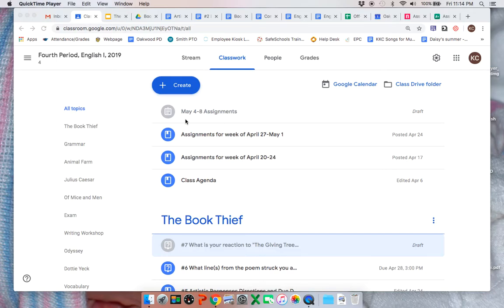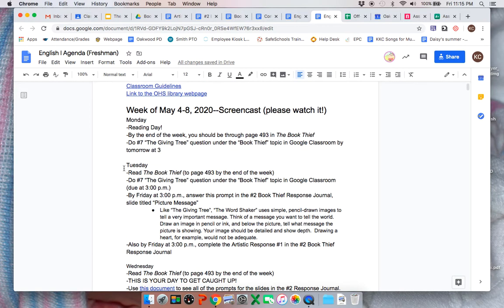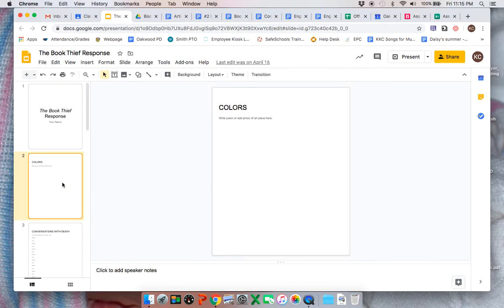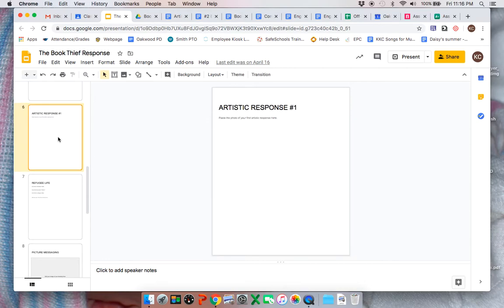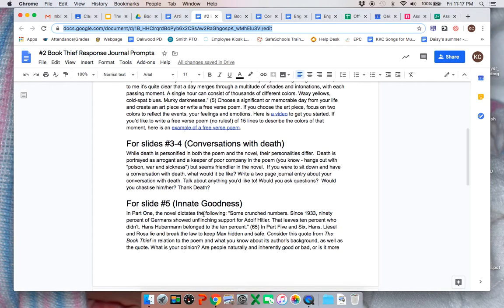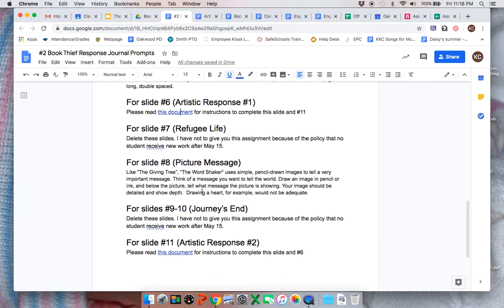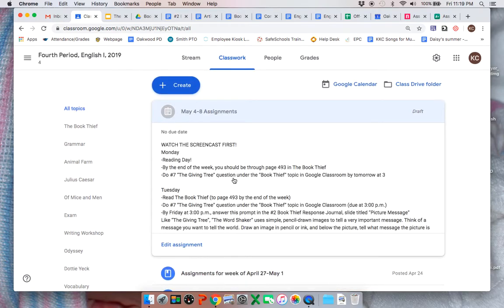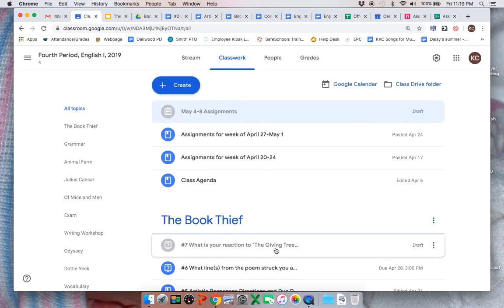May 4 through 8 Explanation